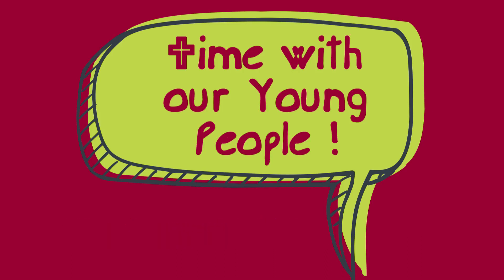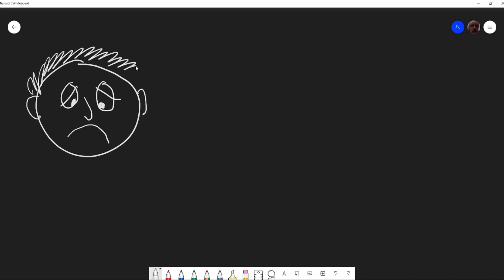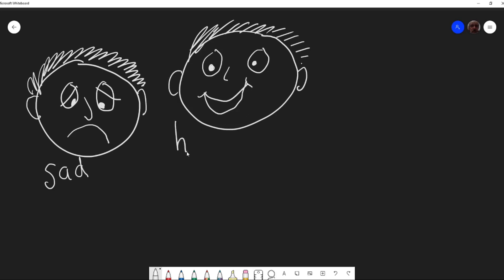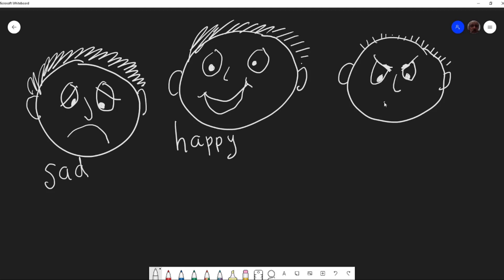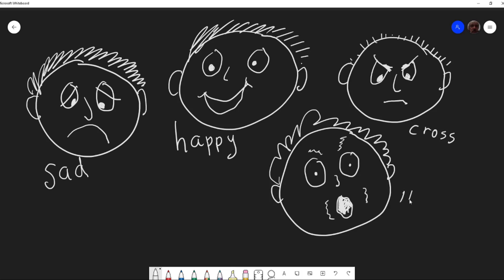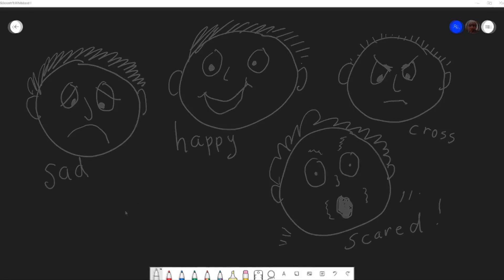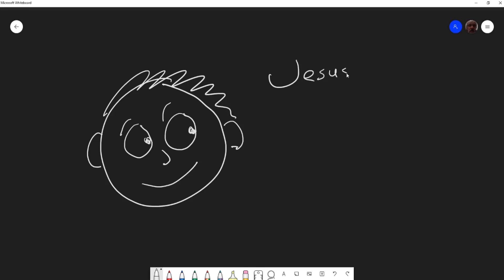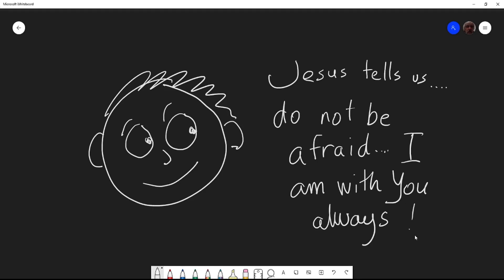Time with our Young People 9 August 2020